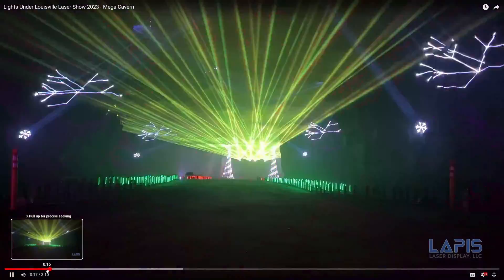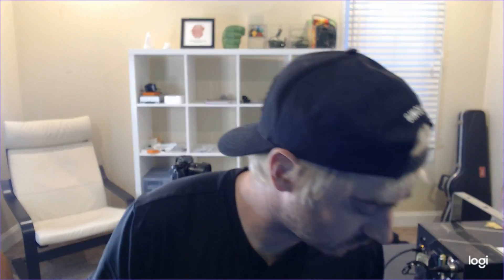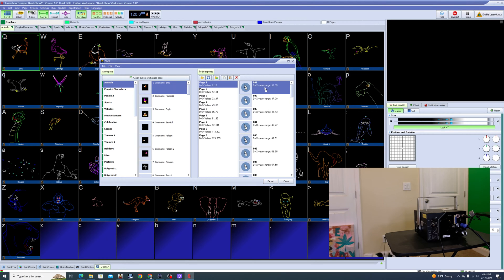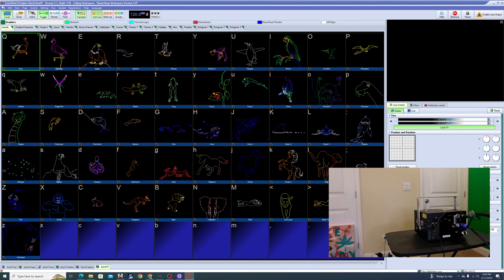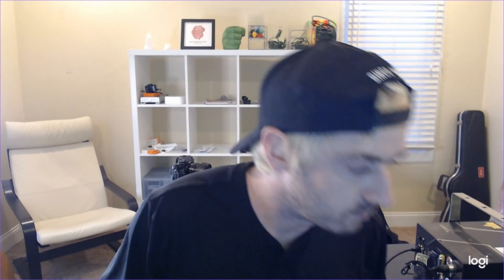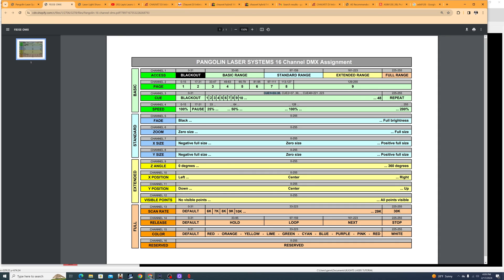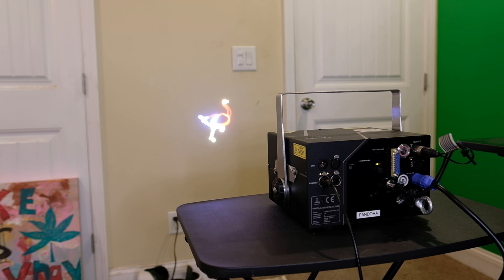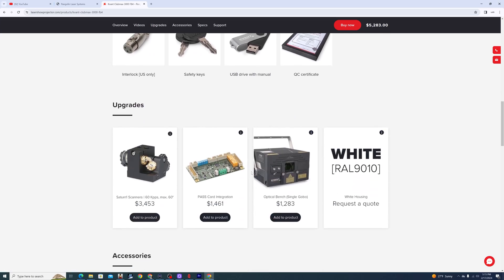Controlling Lasers with XLights and Pangolin Quickshow FB4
This is a step by step guide for controlling lasers using xlights. Specifically, how to export laser cues from Pangolin Quickshow software to be triggered with Xlights over artnet/DMX and Pangolin's FB4 controller.

The hardware used for this tutorial is the Pangolin external FB4 controller, and a Kvant Clubmax 3000 FB4 laser.